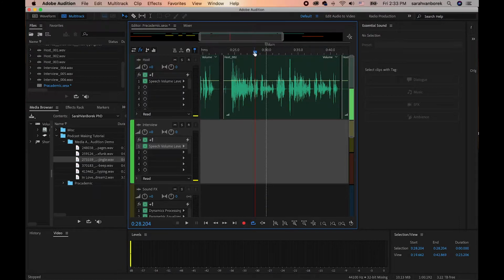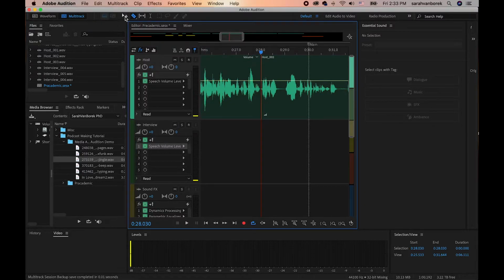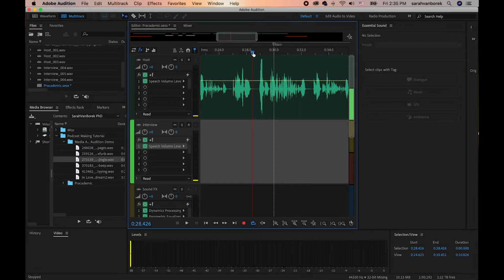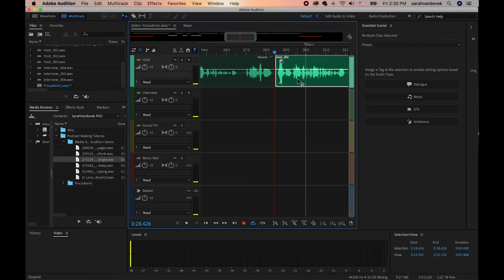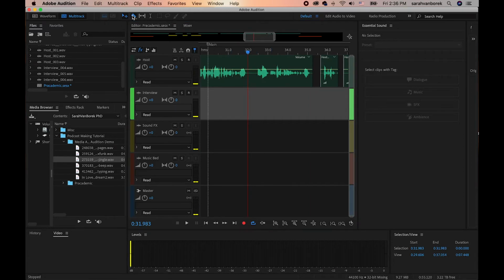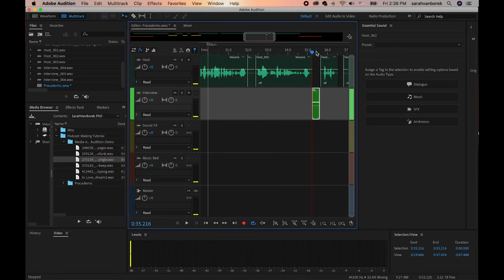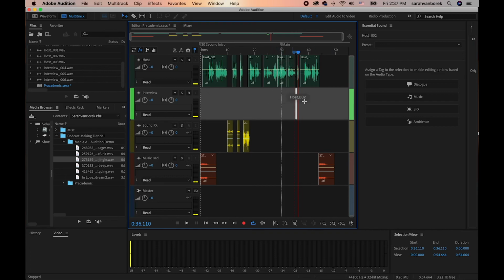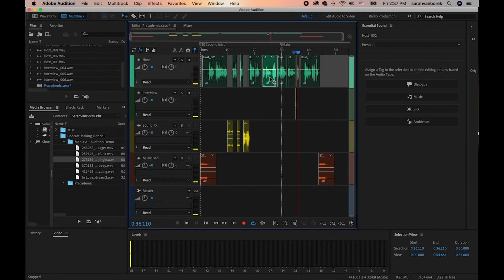Make a Podcast in Adobe Audition - Part 4: Pacing & Room Tone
Everything you need to know to make your own podcast using Adobe Audition. In Part 4, I show you how to edit the pacing and how to smooth out transitions with room tone .